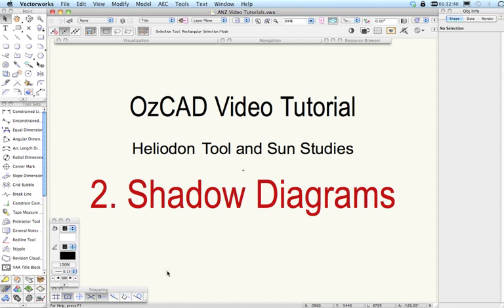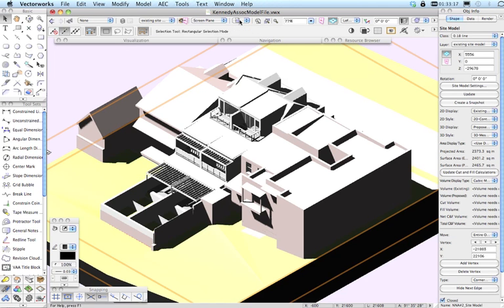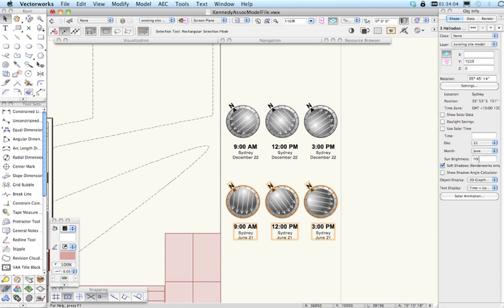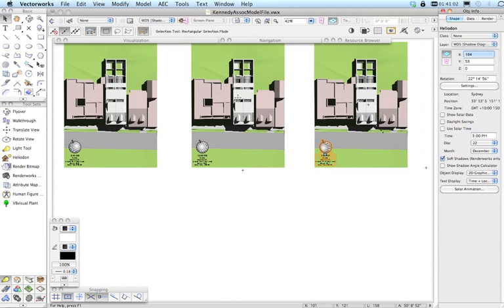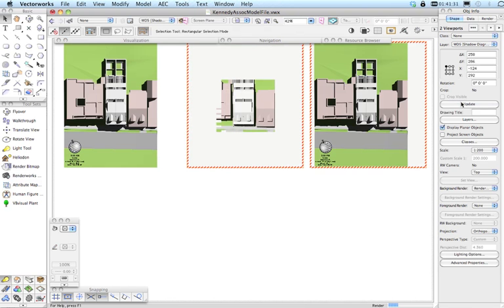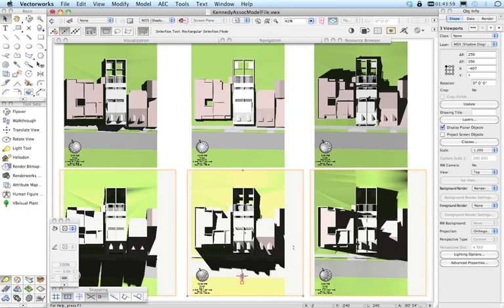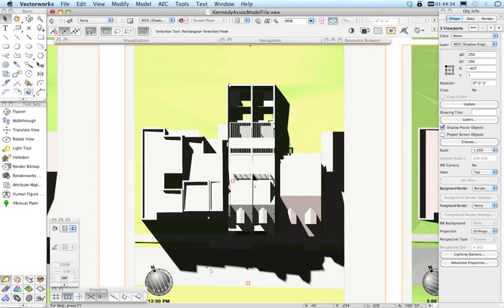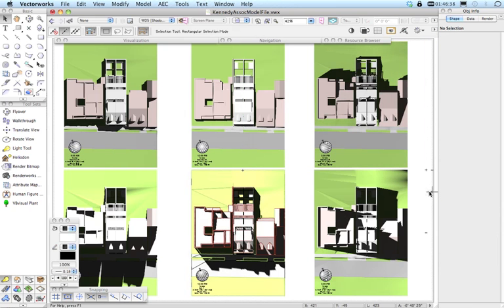Heliodon Creating Shadow Diagrams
This movie demonstrates how to create shadow diagrams using the Heliodon tool and Renderworks.